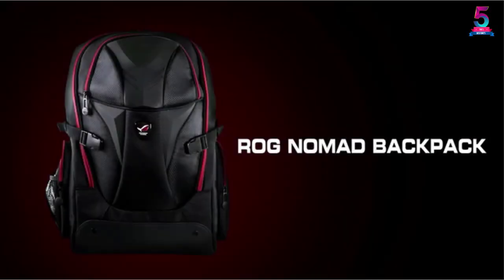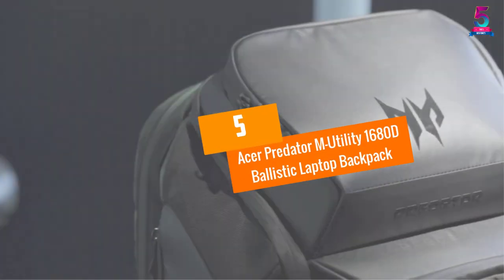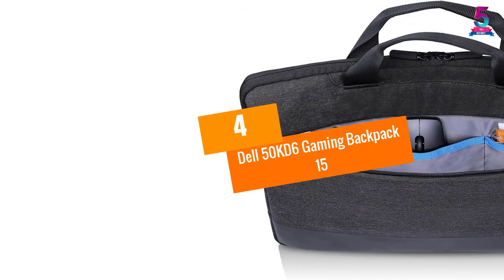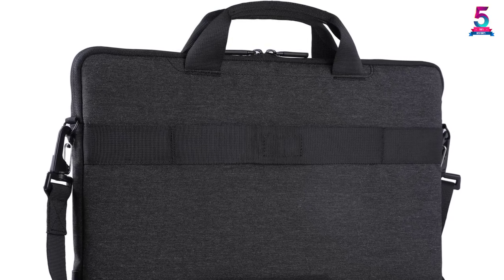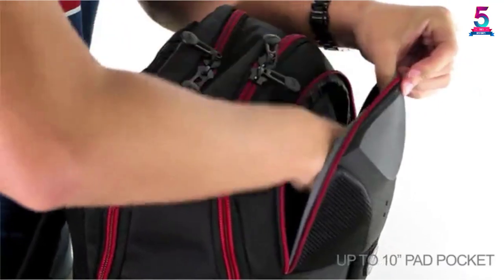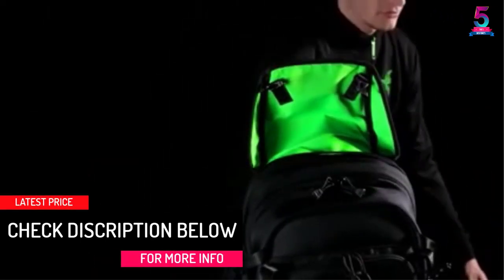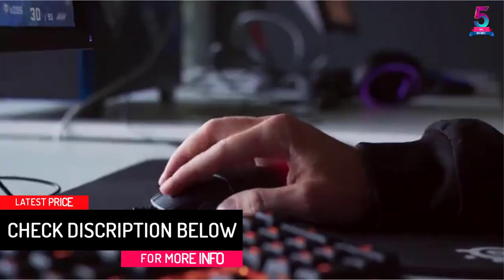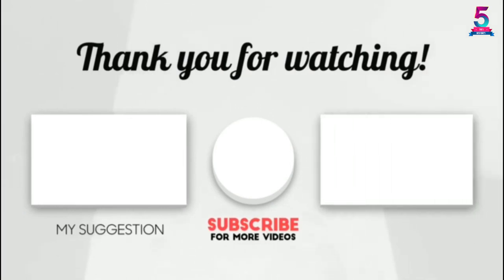Best Gaming Backpacks in 2023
☛ All The Links to Gaming Backpacks Listed in this Video:-

▶️ 5. Acer Predator M-Utility 1680D Ballistic Laptop Backpack.

▶️ 4. Dell 50KD6 Gaming Backpack 15.

▶️ 3. ASUS Republic of Gamers Nomad Backpack.

▶️ 2. Mobile Edge Razer Tactical Pro 17 Inch Laptop Gaming Backpack.

▶️ 1. Targus Steelseries Gaming Backpack.

➥ Prime Discounted Monthly Offering
➥ Amazon Fresh
➥ Try Twitch Prime
➥ Amazon Music Unlimited
➥ Try Amazon Home Services
➥ Kindle Unlimited Membership Plans
➥ Create an Amazon Wedding Registry
➥ Try Audible and Get Two Free Audiobooks